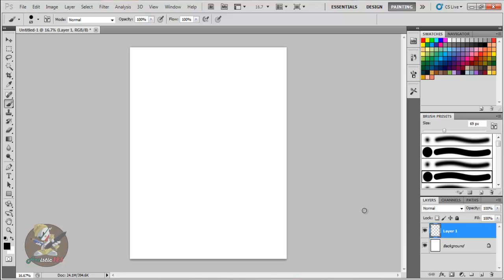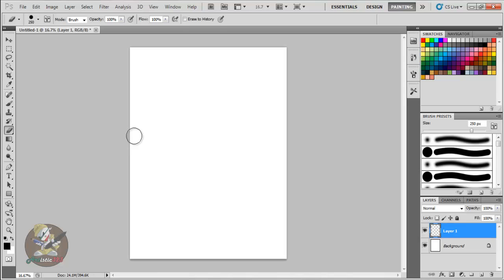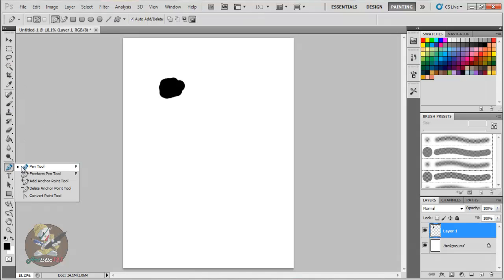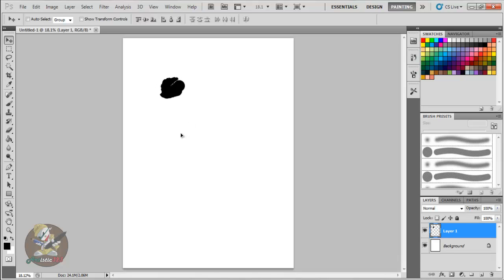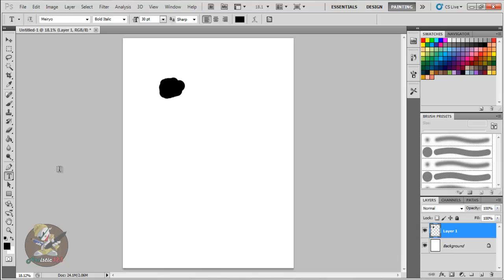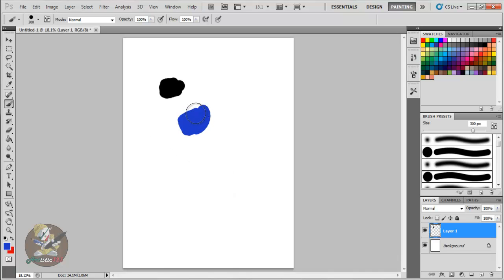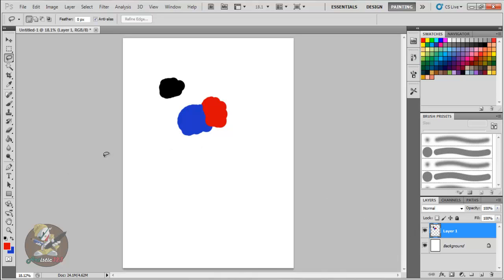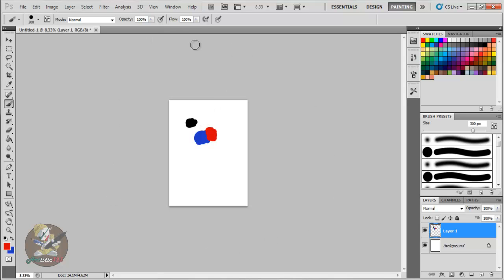Photoshop CS5 Shortcut Keys Part 1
Shortcut Key List:
B - Brush
[ - Decrease size
] - Increase size
E - Eraser
P - pen
I - Eyedrop
H - Hand tool
G - Gradient
T - Type tool
D - Default tool
O - Dodge/Burn/Sponge tool
M - Rectangular tool
X - Toggle foreground and background
V - Move tool
L - Lasso tool
Hold Shift to increase the selection
Hold Alt to Decrease selection
Z - Zoom
Ctrl + 0 - Fit Screen
Ctrl + = - Zoom in
Ctrl + - - Zoom out
Ctrl + E - Merge down layer
Ctrl + T - Transform
Hold Shift for full proportion
Ctrl + Z - Undo/Redo
Ctrl + Alt + Z - step backwards
Ctrl + J - Make its own layer
Ctrl + N - New Document
Ctrl + Q - Quit